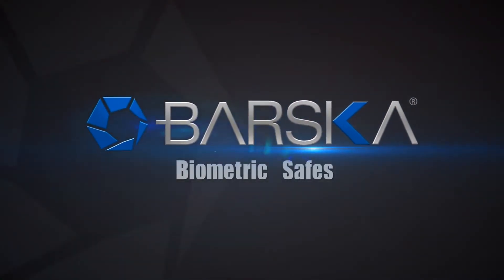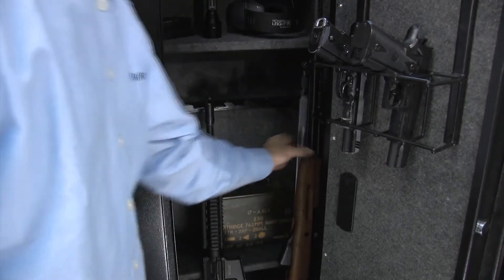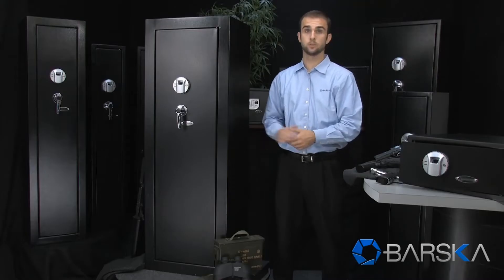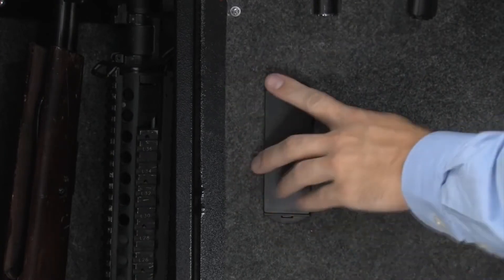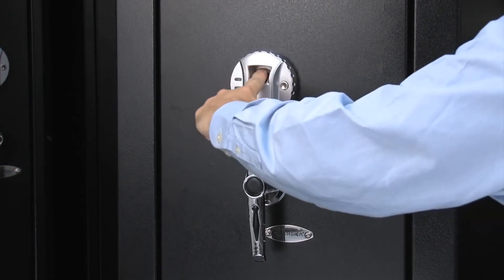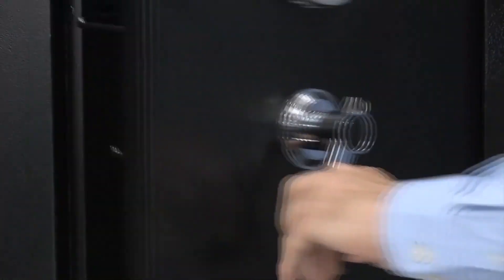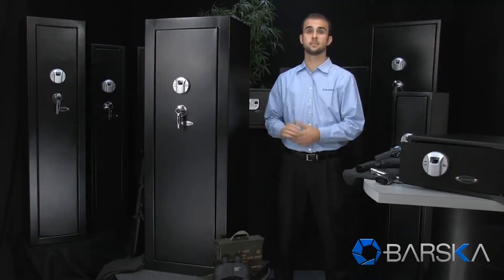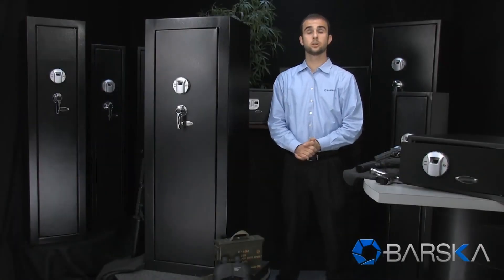Barska AX11780 Large Biometric Rifle Safes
As any firearm owner knows, keeping your firearms securely stored while retaining the ability to quickly access them in an emergency is extremely important. The Large Biometric Rifle Safe by Barska addresses this concern by providing a solid steel safe with advanced Biometric fingerprint scanning technology for the ultimate combination of security and accessibility. The advanced Biometric Fingerprint Scanner featured on the Extra Large Biometric Rifle Safe can store up to 120 unique fingerprints in its memory database. Fingerprints can only be programmed into the database with the assistance of a verified user, ensuring that no unauthorized fingerprints can be stored in the system. The Biometric Fingerprint Scanning System allows the safe to be accessed within a couple of seconds. An optional Silent Access Mode is available for those who wish to have more covert access to their safe. This safe also comes equipped with 2 backup keys and an external battery pack in the event that the batteries go out. The Extra Large Biometric Rifle Safe is constructed out of solid steel and provides enhanced security with its 5-point deadbolt locking system. This Extra Large Rifle Safe has passed the rigorous tests performed by the California Department of Justice (CA DOJ) and has been approved as a CA DOJ-certified firearms safe. This means that the Extra Large Biometric Rifle Safe has proven to be tamper-resistant and has held up to attempts to break in. The Extra Large Biometric Rifle Safe also comes with 6 pre-drilled mounting points for anchoring the safe to a wall to further secure the safe and the valuables inside.

Key Features:
- Advanced Biometric Fingerprint Technology
- Quickly Opens with the Touch of a Finger
- Stores up to 120 Fingerprints
- Internal Removable 16 Position Rifle Rack
- DOJ Approved Firearm Storage
- Programmable Silent Access Mode
- 5-Point Steel Dead Bolt Locking System
- 3 Removable Shelves
- Operates on 4-AA Batteries (Included)
- Includes Mounting Hardware, 2 Back-Up Keys, and External Battery Pack